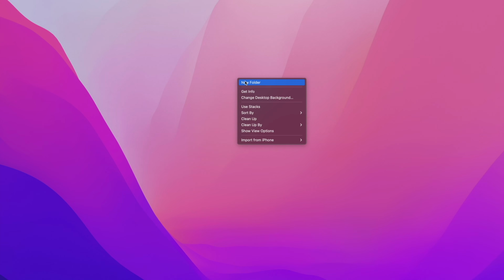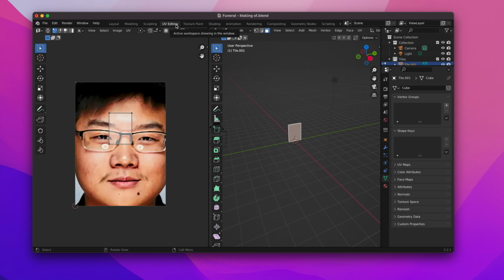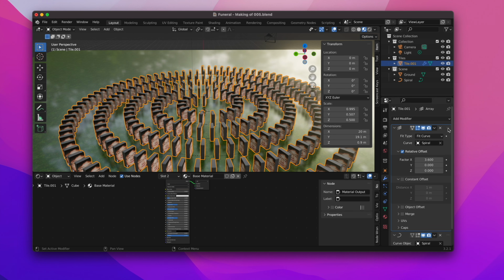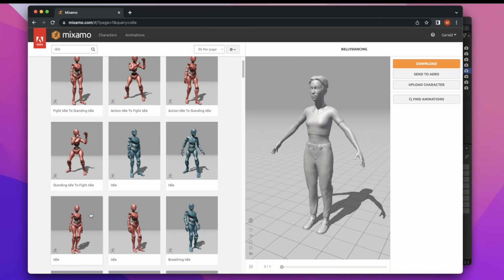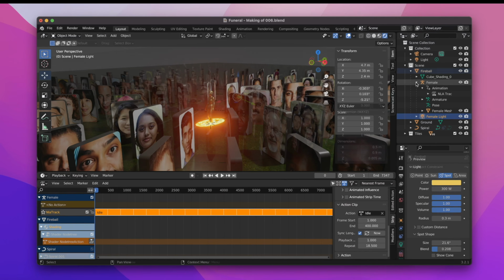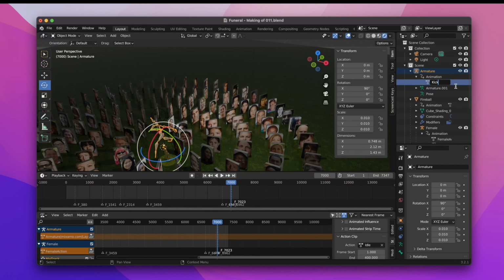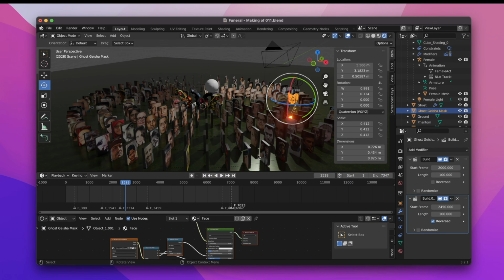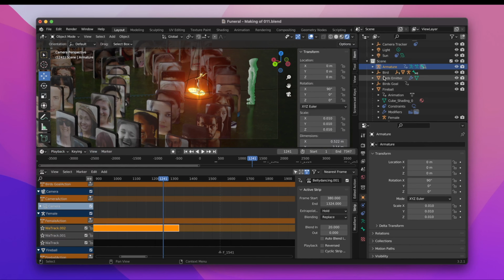How to create a music video in Blender - complete tutorial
Create your own music video in Blender from scratch, with audio visualizers, 3D modelling, Mixamo animations, physics, Boid particle systems, texturing, lighting, camera tracking and more - detailed coverage, step by step.

It includes all models, materials, textures, animations, sound, as described in the tutorial.
Feel free to copy and modify any part of it and use it for your own purpose.

Chapters:

00:00 Introduction
01:50 Project setup
06:40 Texturing, UV-editing
10:30 Using Quixel Bridge
12:55 Array and curve modifiers
15:02 Import and modify Sketchfab models
16:45 Create an audio visualizer
17:50 Create and download Mixamo animations
22:12 Using Mixamo animations in the NLA editor
25:20 Using Follow Path constraints
30:46 Combining Mixamo animations
36:05 Using Build modifiers
37:22 Boid particle systems
39:51 Camera movements and tracking
43:51 Wrap up